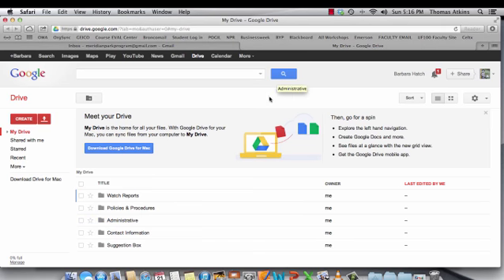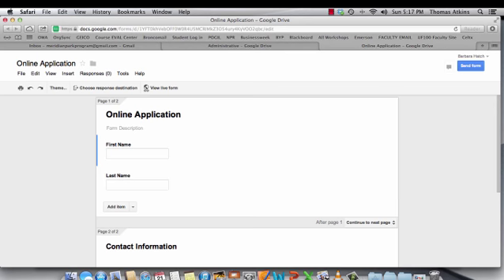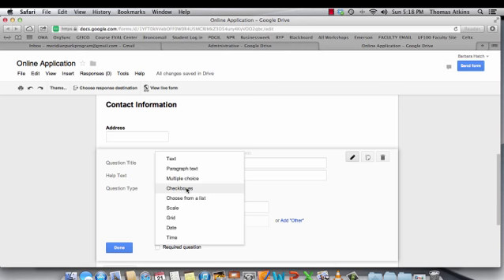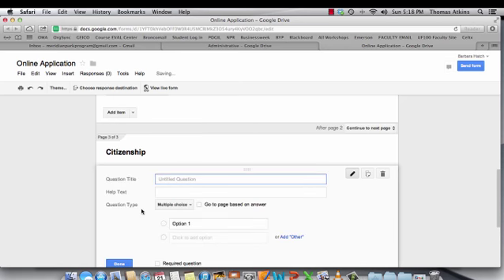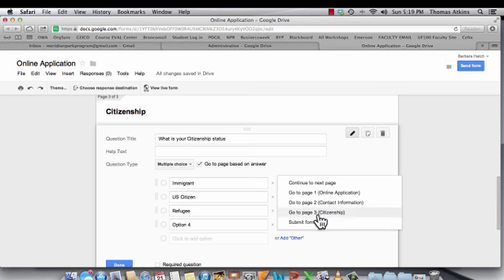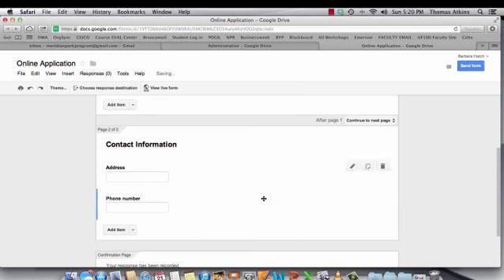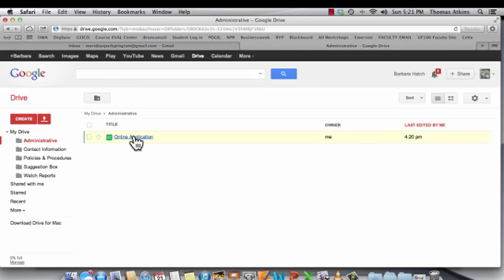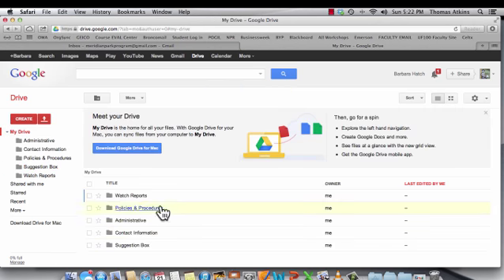Using Google Forms for Volunteer Management